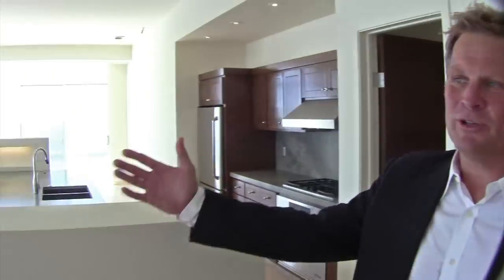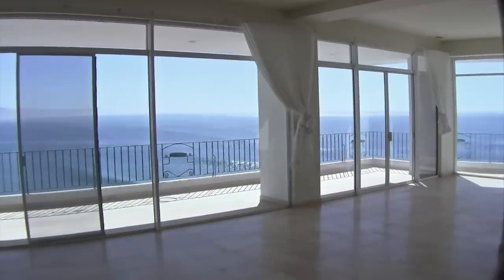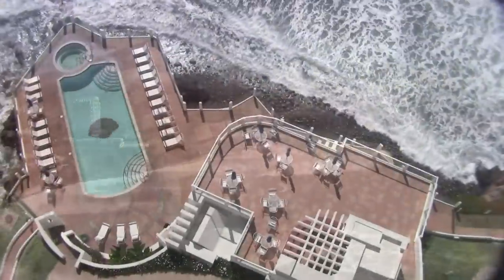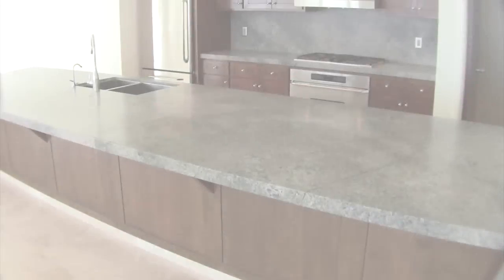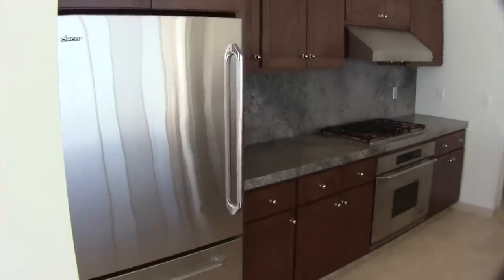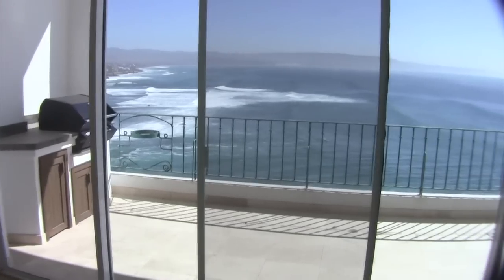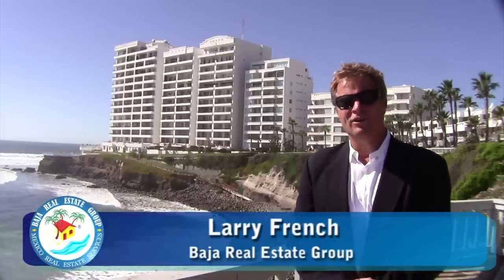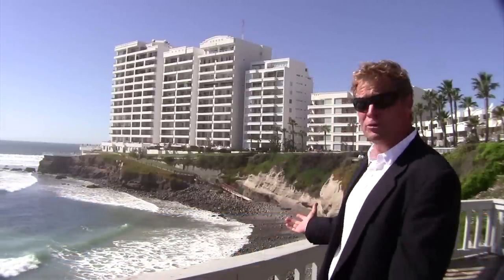Open House at Club Marena - 802 Punta Marena - Larry French - Baja Real Estate Group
Priceless Views unlike any other on all of North Americas West Coast.

Larry French from the Baja Real Estate Group takes us on an open house tour of unit 802 Punta Marena in the luxurious privacy of Club Marena.

The Most Spectacular Residence on Baja's Gold Coast!!! There is nothing else that can compare to Club Marena's "Punta Marena" wrap around corner condominiums with nearly 4000sqft of refined luxury with views from everywhere. Each of the 3 bedrooms is oceanfront with a private terrace. Watch the sun rise on Bahia Descanso and set on the open Pacific Ocean every day. There is nothing else that can compare.

The developers of Club Marena have always created the finest residences in the area and the resort stands alone as the most spectacular & exclusive that Baja has to offer.

If you are looking for true luxury in a location that has drawn some of the most successful people in the world then you have found it in the crowning glory of these very exclusive units. There are only a dozen like these and very few come for resale. This property takes it one step further as the interior was designed by a famous Los Angeles architect. The pictures tell the story of this modern masterpiece.